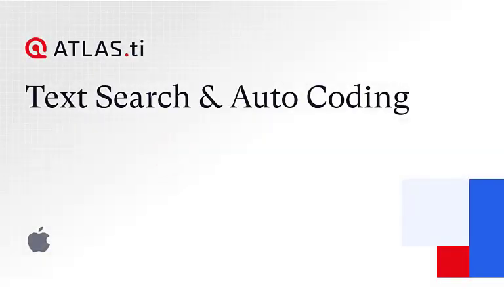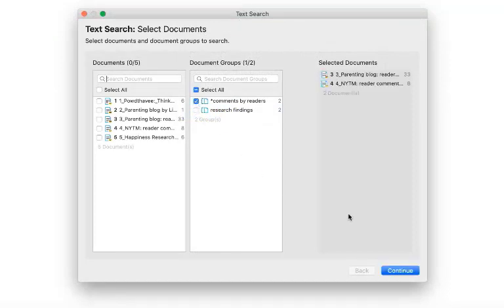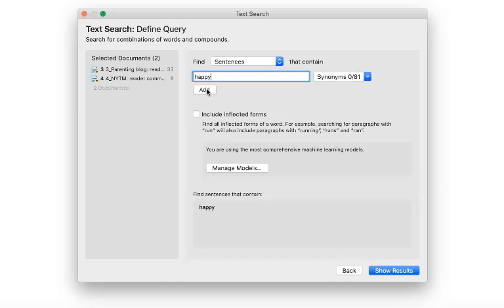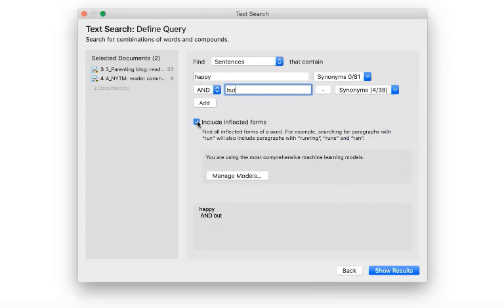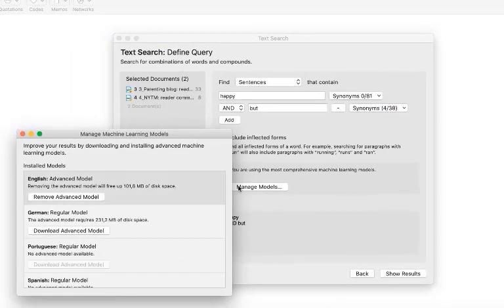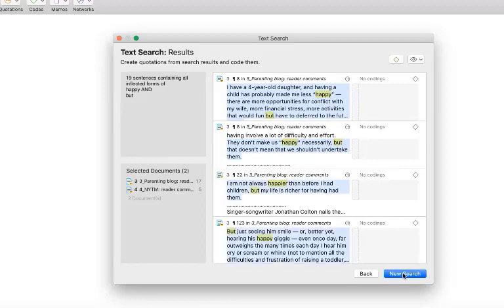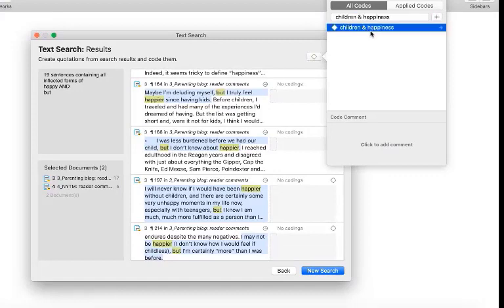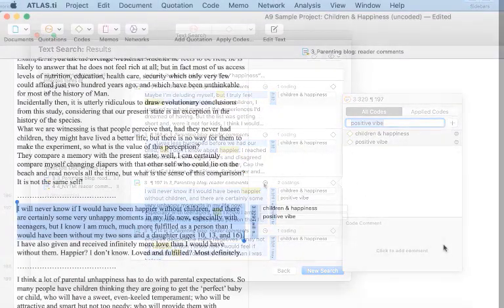ATLAS.ti Mac - Text Search and Auto Coding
When using this tool, you enter your own search term and can let ATLAS.ti automatically code your data. The tool offers a number of additional functions that make it more than a simple auto coding tool.